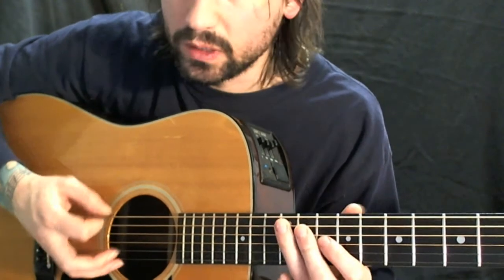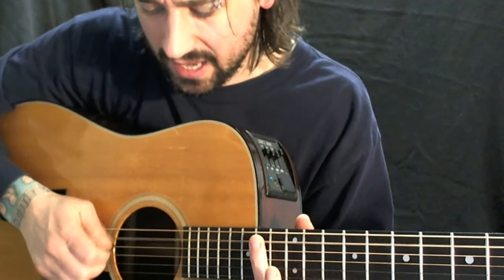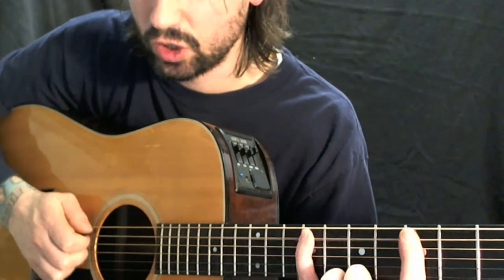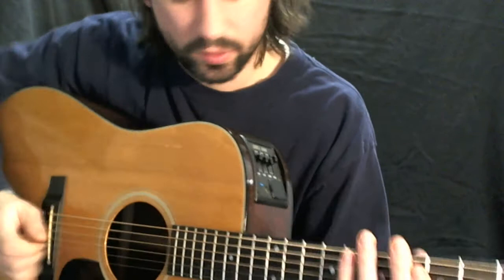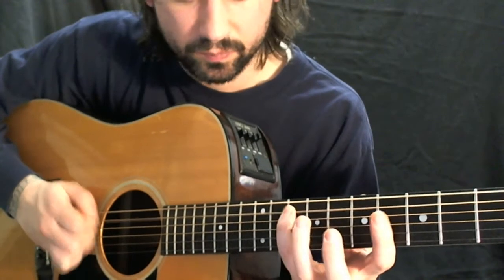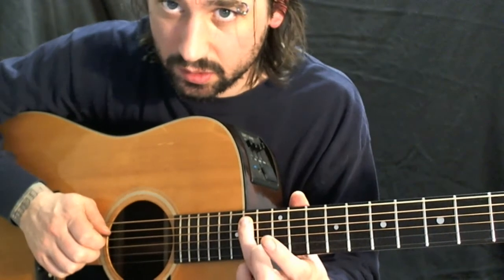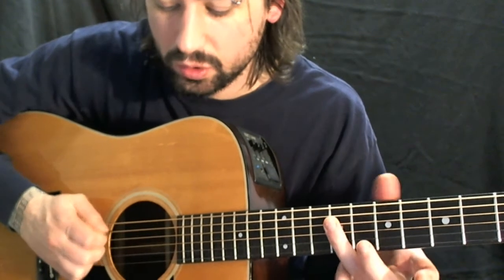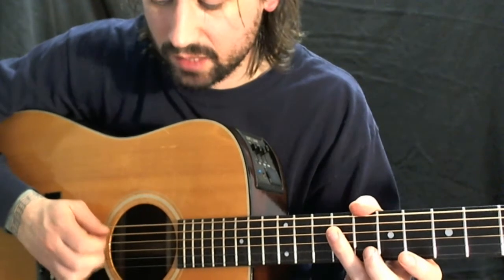Letting Go acoustic lesson Part 2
Letting Go acoustic guitar lesson Part 2